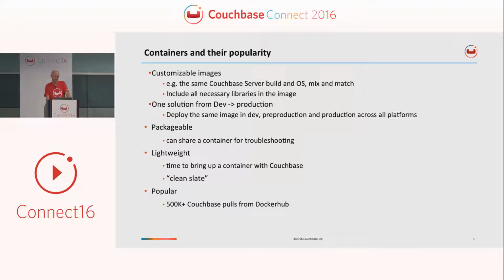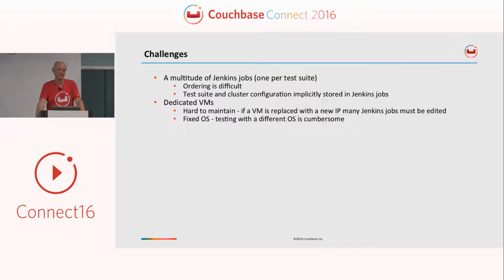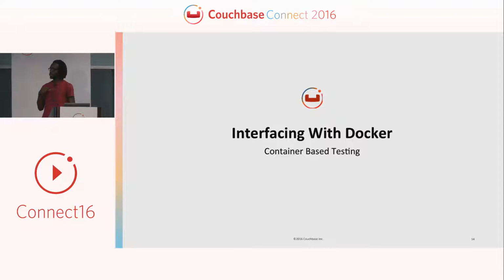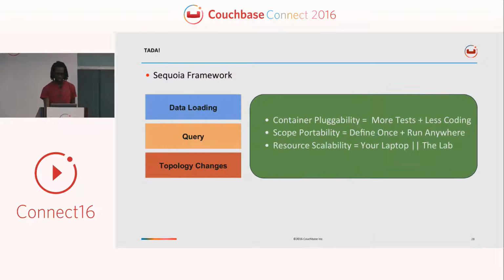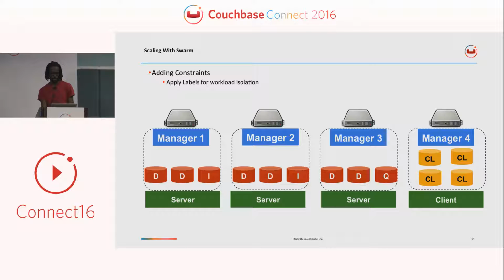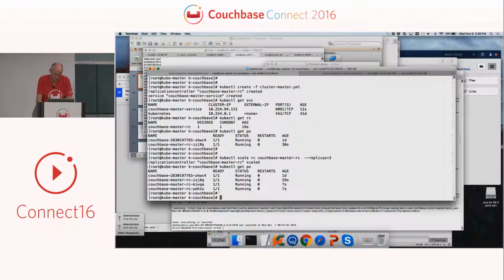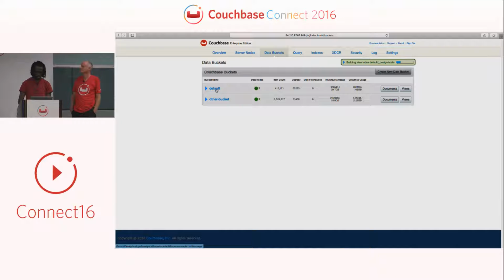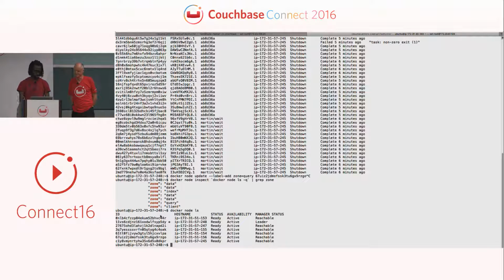Containerizing Couchbase with Swarm & Kubernetes – Couchbase Connect 2016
Couchbase is supported on a wide variety of orchestration frameworks for Docker containers, such as Kubernetes and Docker Swarm. You might have wondered what the best practices are for containerizing Couchbase in these orchestration frameworks. This session covers how the Couchbase engineering team uses Swarm and Kubernetes, and shares the best practices for doing so.

Speakers:
Raju Suravarjjala, Senior Director, Quality Engineering, Couchbase
Eric Cooper, QA Automation Engineer, Couchbase
Tommie McAfee, Senior QE Engineer, Couchbase